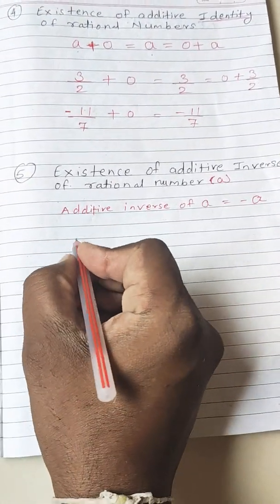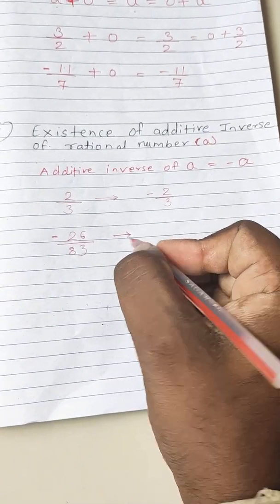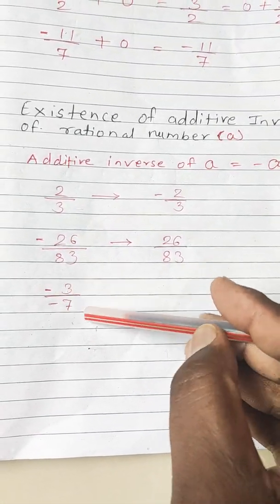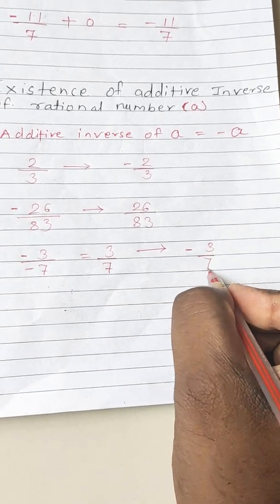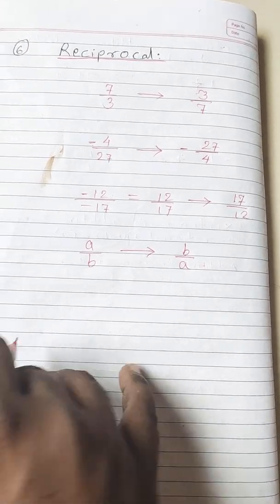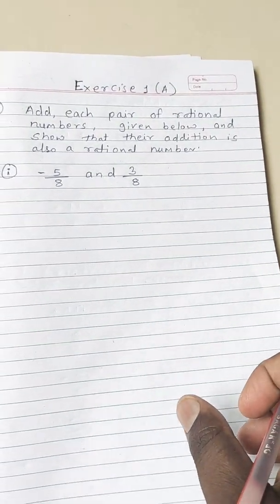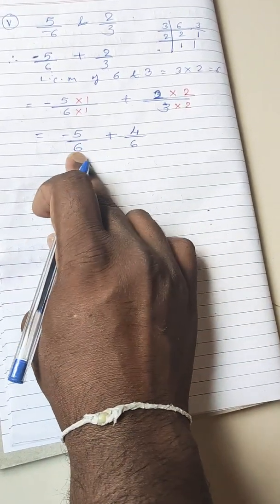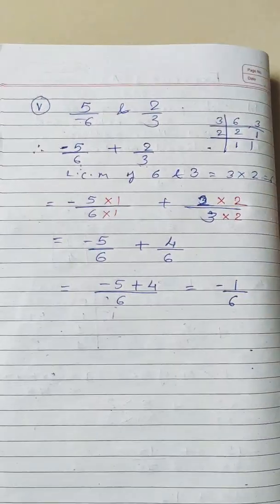Rational Numbers Part3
Some properties and exercise 1 (A) Q.1